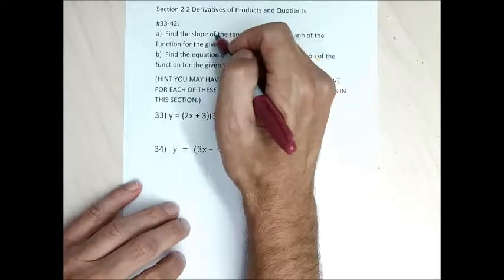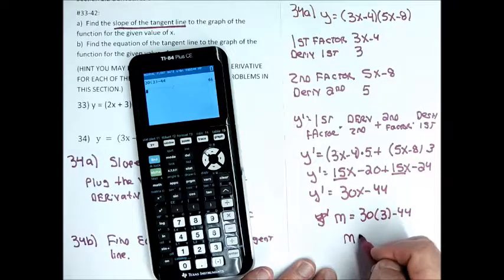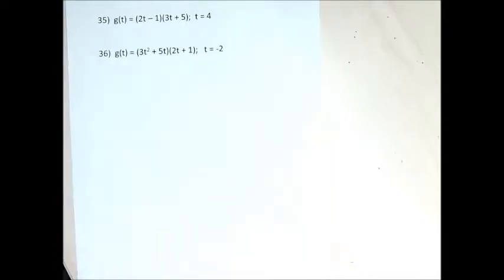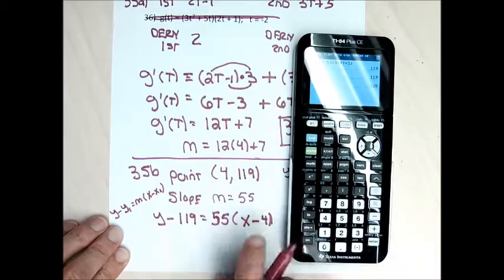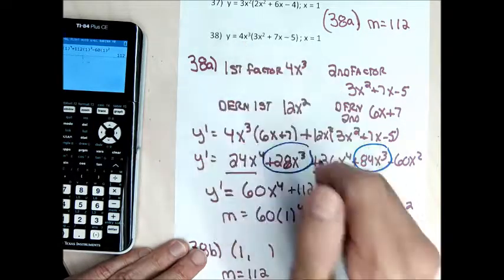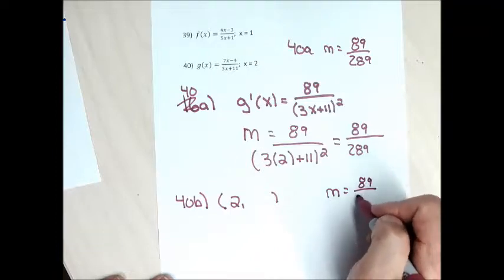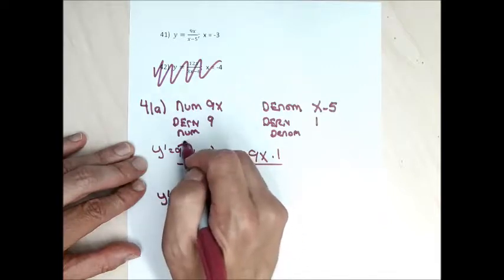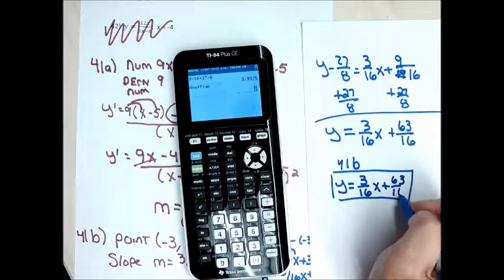MAT 212 section 2.2 part 3 of 3